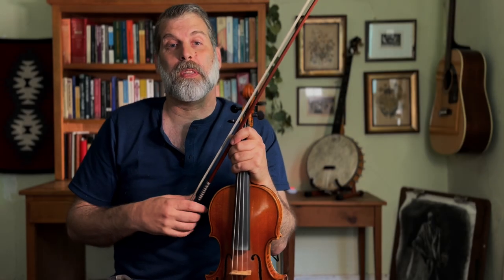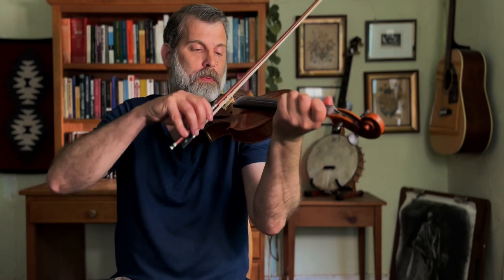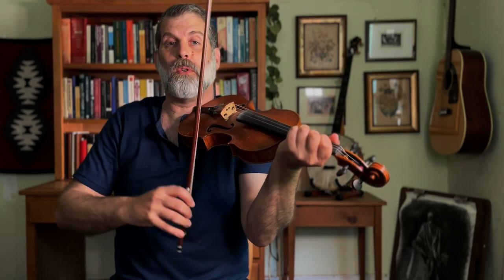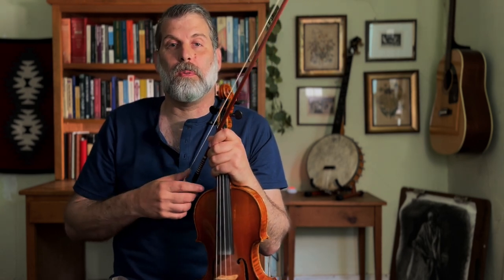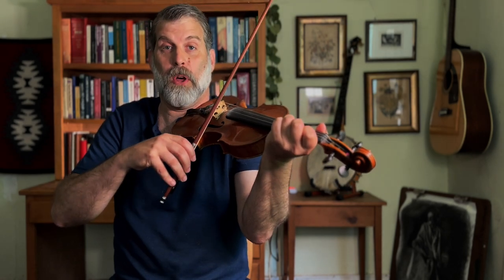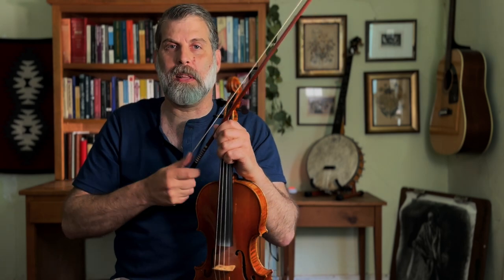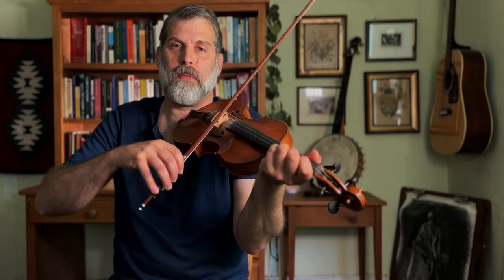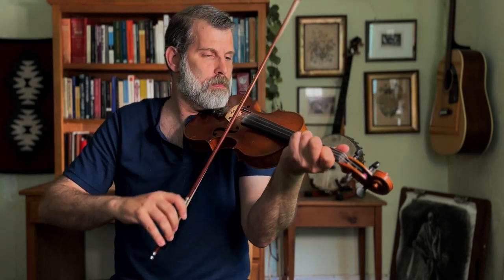Old Dan Tucker: Learn the Fiddle Standards with Rhys Jones #10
Old Dan Tucker  (2 of 2) with Rhys Jones